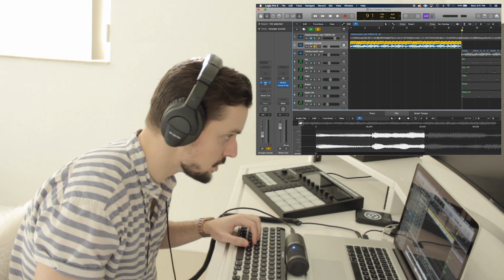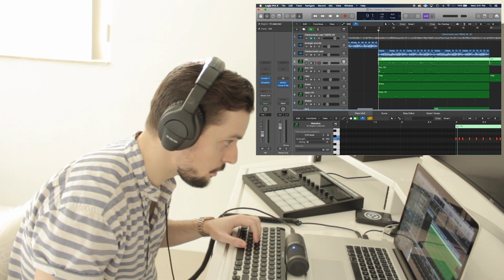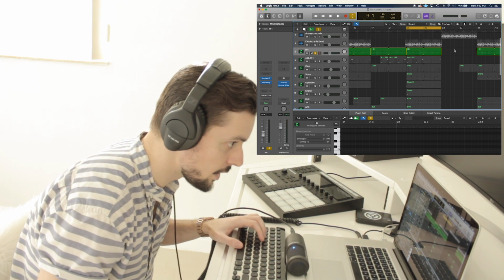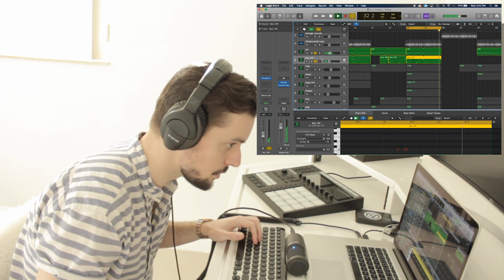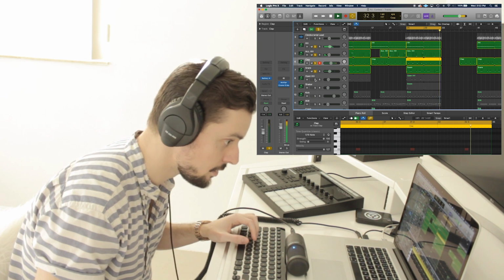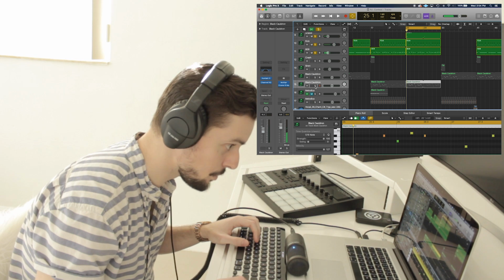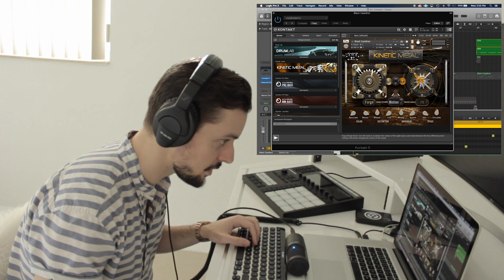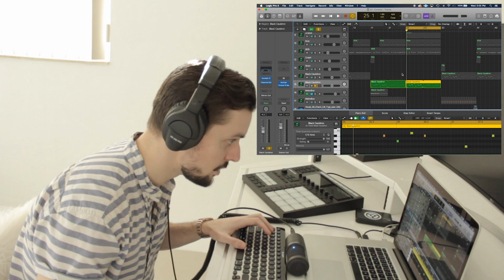Native Instruments Giveaway Contest!!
CONTEST ALERT! 🚨So I teamed up with Native Instruments as a contestant in their thanksgiving giveaway contest. In short, I need you all to click this link and vote for your favorite beat

Whoever wins gets to give away 175 Native Instruments products on their channel so make sure you get your vote in cause I'd love to give those products to you guys right here!

My Gear List:
• UAD Apollo 8 Quad Interface